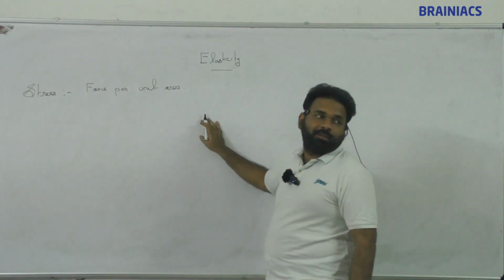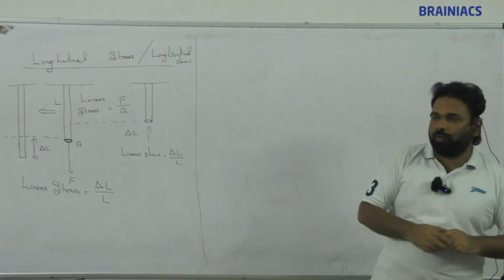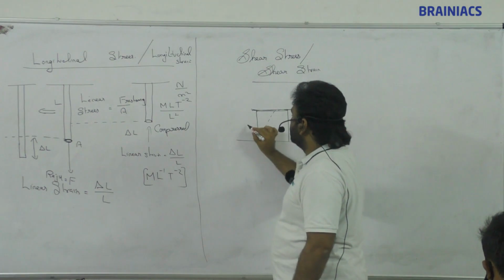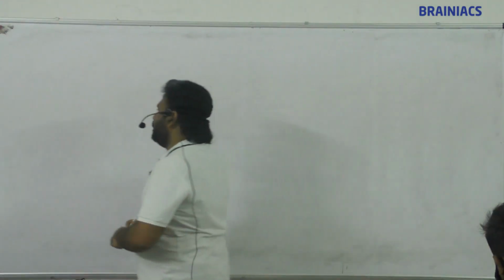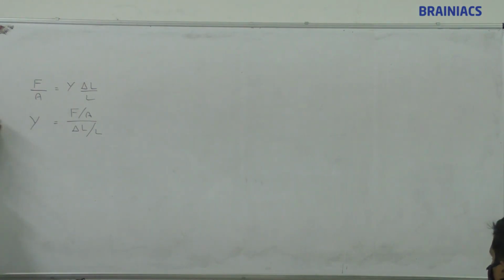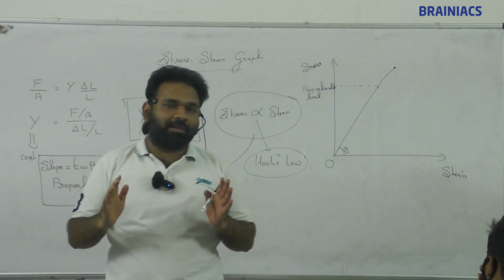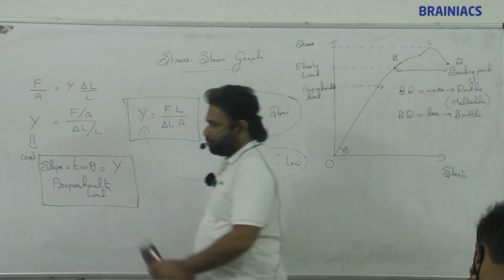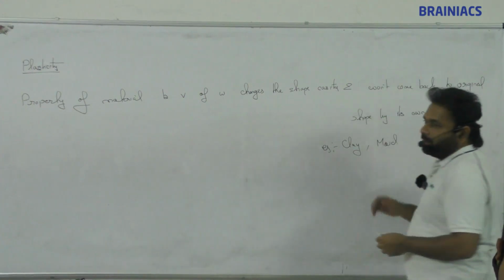PROPERTIES OF SOLIDS #1|BRAINIACS CLASSES|TARGET NEET 2024|NCERT NEET LECTURES|FREE NEET LECTURES